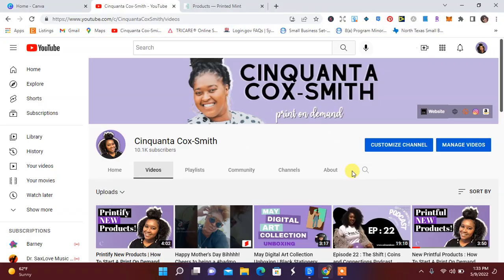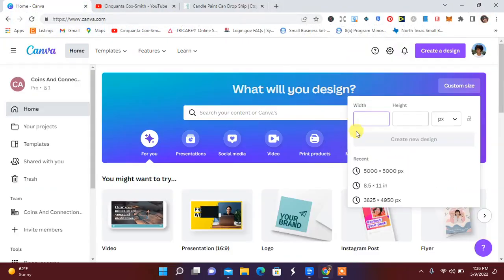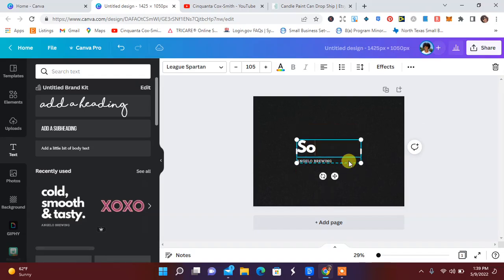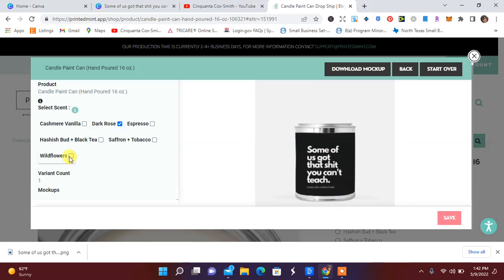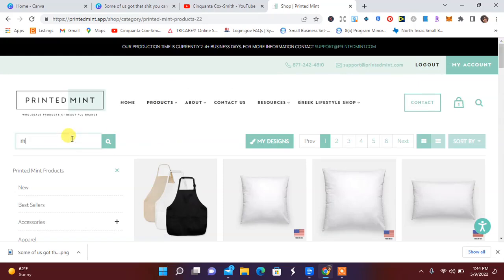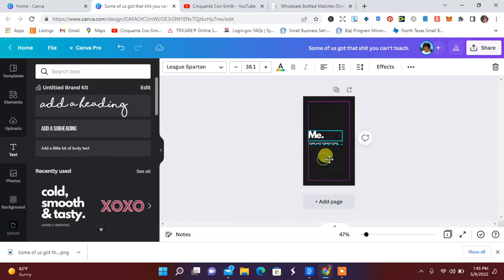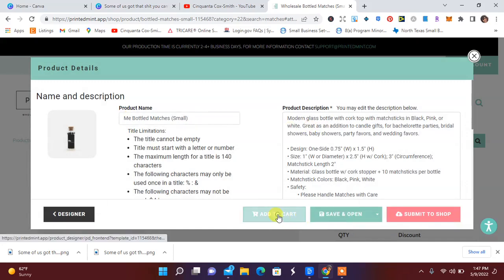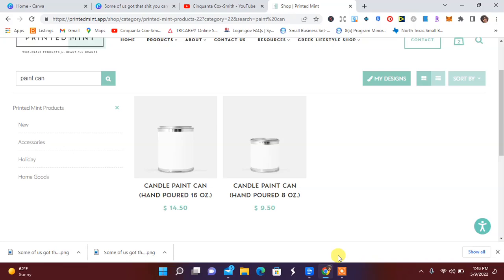Printed Mint Paint Can Candle & Matches // How To Start A Print On Demand Business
In This Video, I talk about the new Printed Mint paint can style candles. I'm super excited to show you all the unboxing of this Printed Mint Paint Can Candles. They smell so good.

'm Cinquanta, SMILE FOR ME!

Make Up To $100+ Online : Get PAID for your opinions!

Other Links//

* Some links listed are affilate links. Which means I make a few cents when you sign up. So CLICK THE LINK ALREADY*